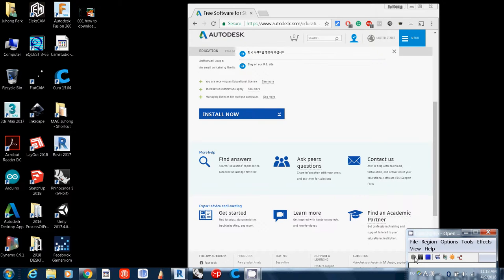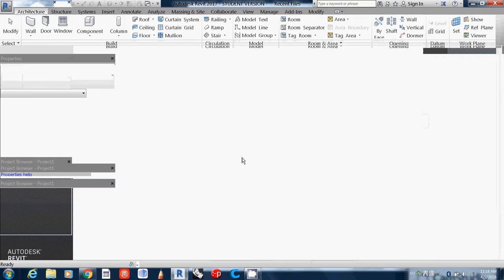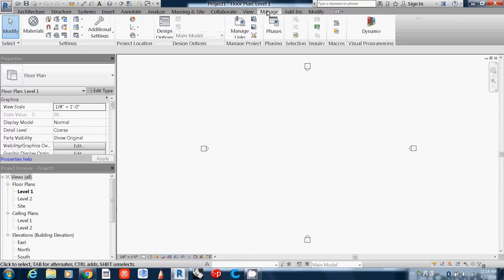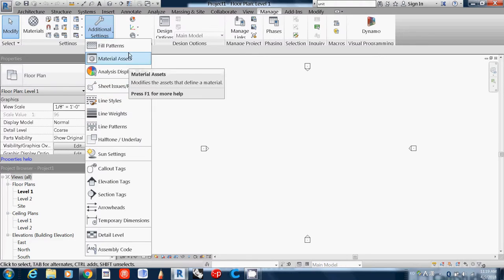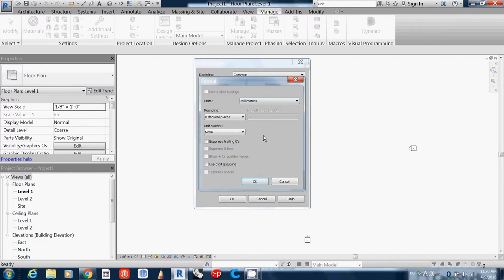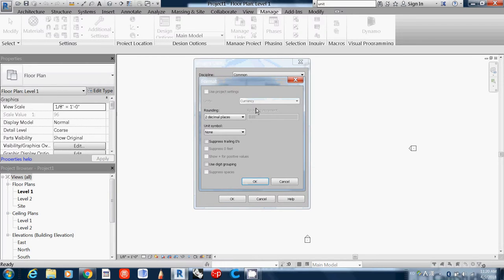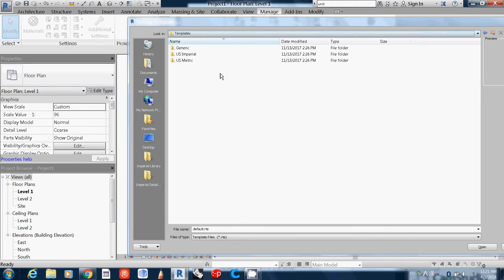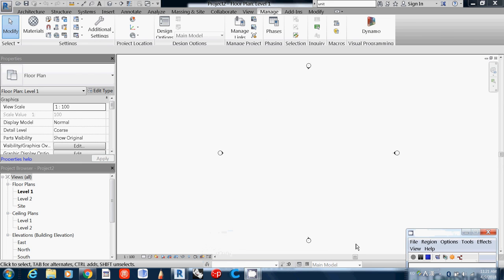002 how to open revit and change units